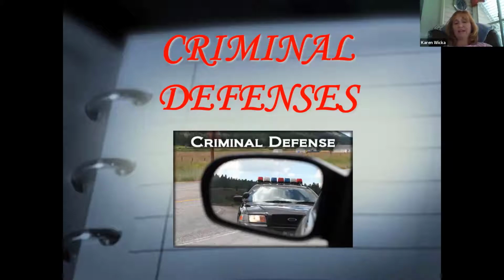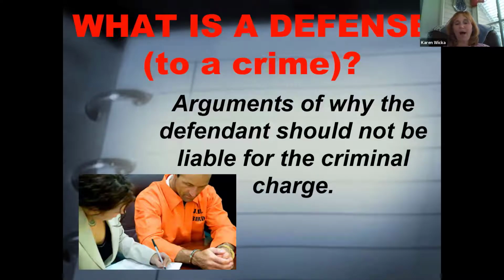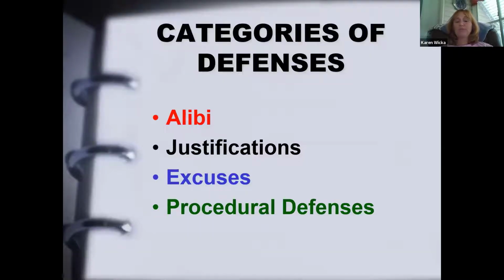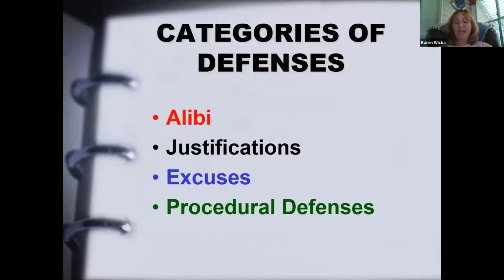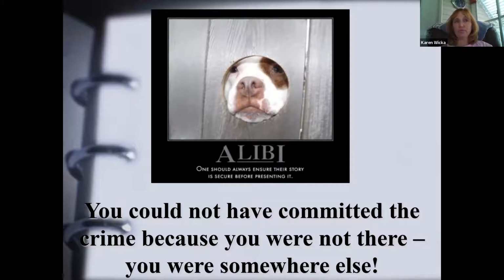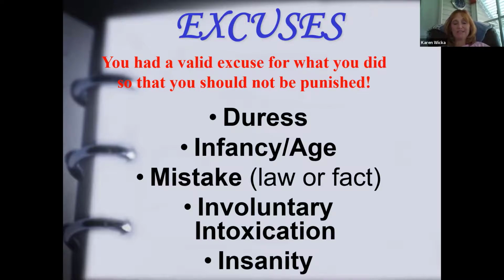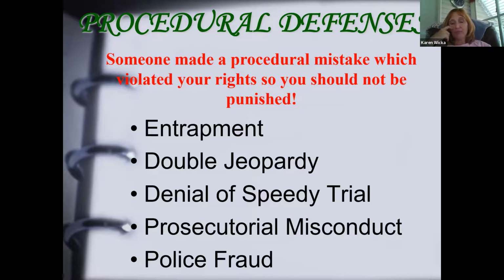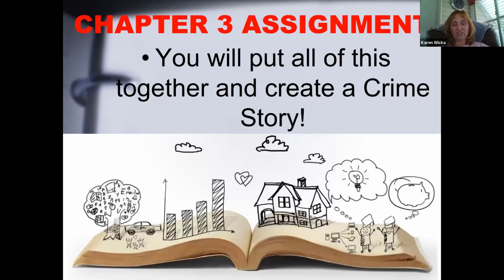Introduction to CJ Chapter 3 Criminal Defenses